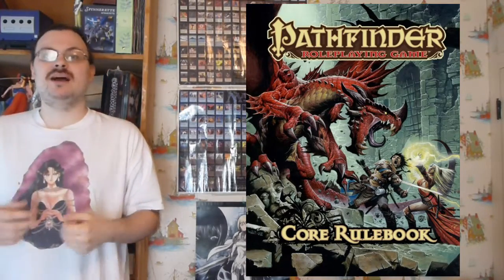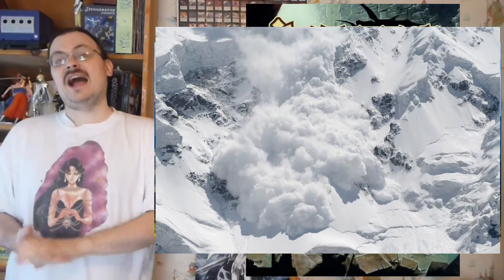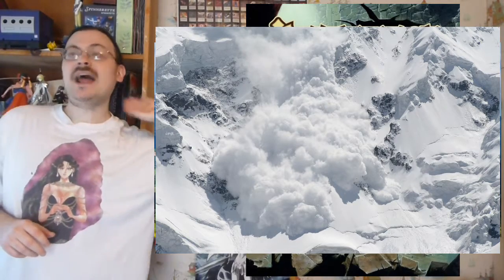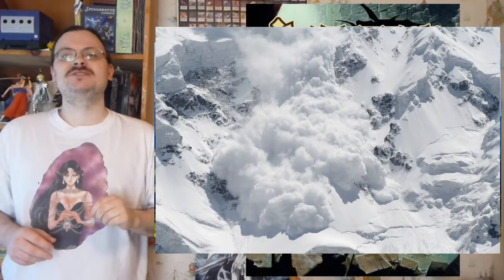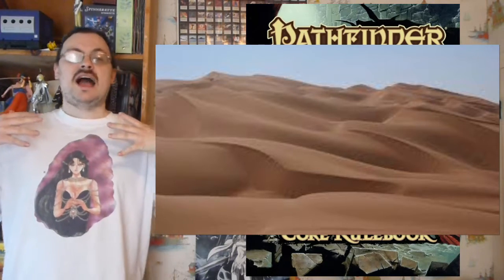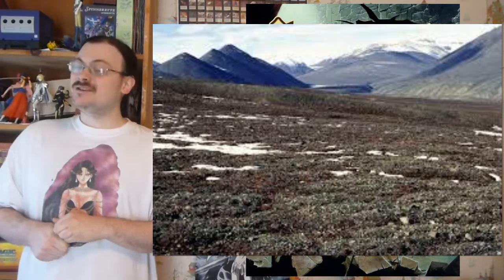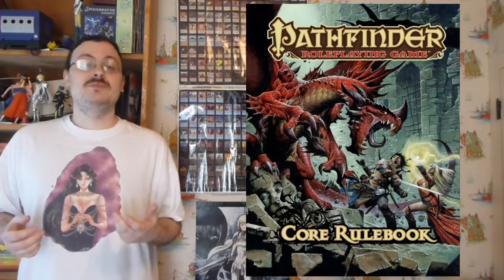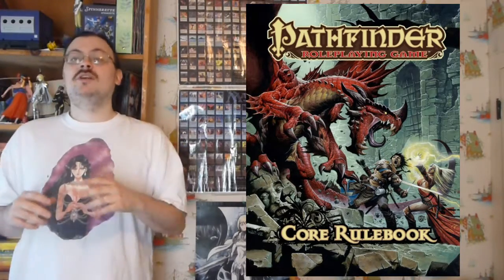PATHFINDER Roleplaying Game, RPG Basic Rules ep 43 | Avalanches, High Altitude, and Deserts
In this episode I talk about the environments you will explore.  I continue talking about the mountains you can explore by first talking about one of the more deadly hazards you can face, the avalanche.  I discuss the rules for it and how you may avoid it, before moving on to talk about traveling in the mountains.  In particular I talk about the lack of oxygen at high altitudes, from acclimating, to dealing with altitude sickness.  Then I talk about deserts, starting with talking about some of the features you can encounter when you travel there.

olismithart.net
for some art streams and gaming.

Pathinder is a owned and published by Paizo publishing. Please support them for their hard work in creating this game system